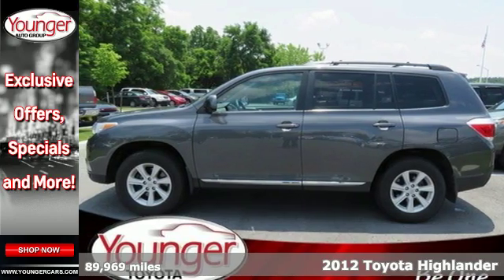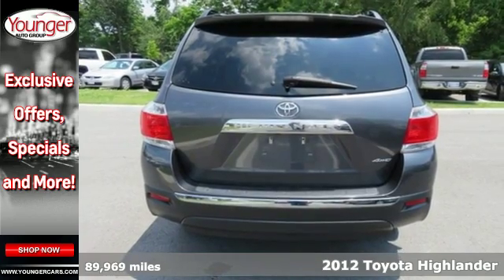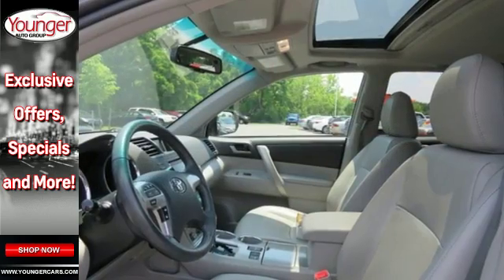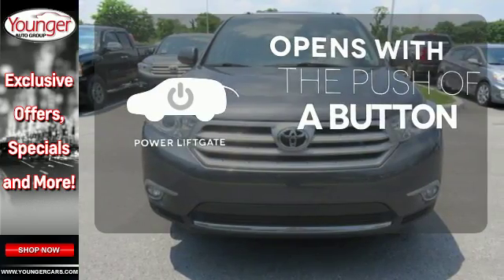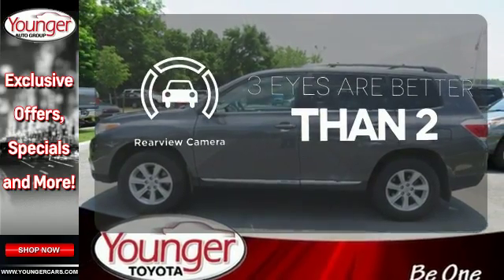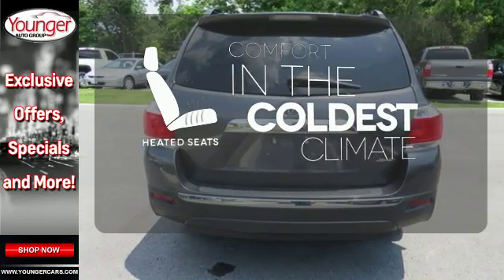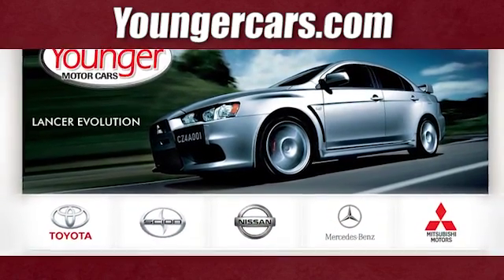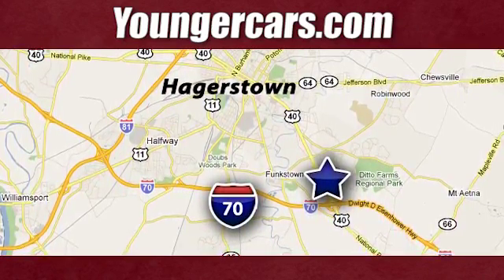Used 2012 Toyota Highlander Fredrick- MD Hagerstown, WV V2200201 - SOLD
Year: 2012
Make: Toyota
Model: Highlander
Trim: SE
Engine: 6 Cyl. 3.5L
Transmission: Automatic
Color: Magnetic Gray Metallic
Interior: Gray
Mileage: 89969
Stock #: V2200201
VIN: 5TDBK3EH3CS164122
IIHS Top Safety Pick. Boasts 22 Highway MPG and 17 City MPG! Carfax One-Owner Vehicle. This Toyota Highlander delivers a Gas V6 3.5L/211 engine powering this Automatic transmission. Integrated fog lamps, Daytime running lights, Washer-linked variable intermittent windshield wipers -inc: windshield wiper de-icer.*This Toyota Highlander Features the Following Options *UV reduction glass windshield, Traction control (TRAC), Tonneau cover, Side-impact door beams, Remote keyless entry system -inc: remote illuminated entry, Rear window defogger, Rear privacy glass, Rear intermittent wiper, Rear glass hatch, Pwr windows -inc: driver auto up/down, jam protection.*Know You're Making a Reliable Purchase *Carfax reports: Carfax One-Owner Vehicle, No Damage Reported, No Accidents Reported, 20 Service Records.*This Toyota Highlander is a Superstar! *IIHS Top Safety Pick, KBB.com Best Resale Value Awards.*Stop By Today *For a hassle-free deal on this must-own Toyota Highlander come see us at Younger Toyota Motorcars, 1935 Dual Highway, Hagerstown, MD 21740. Just minutes away!

Be One!